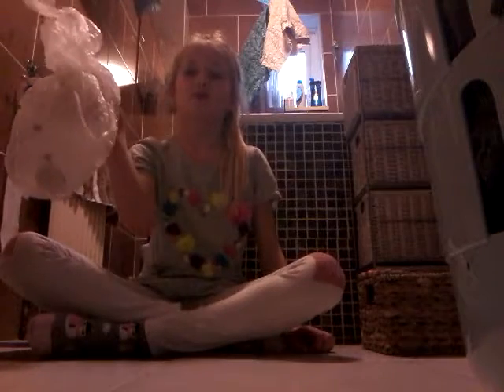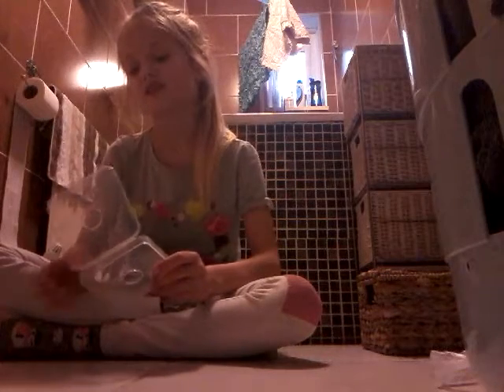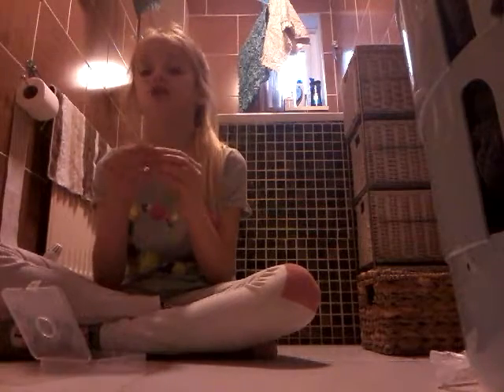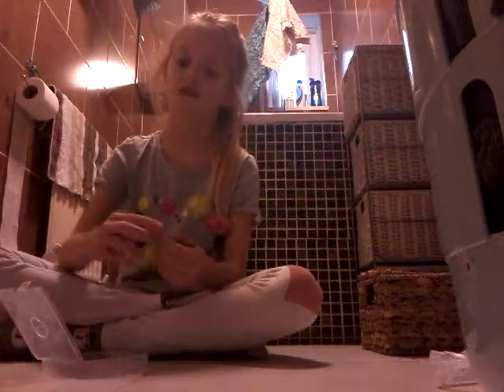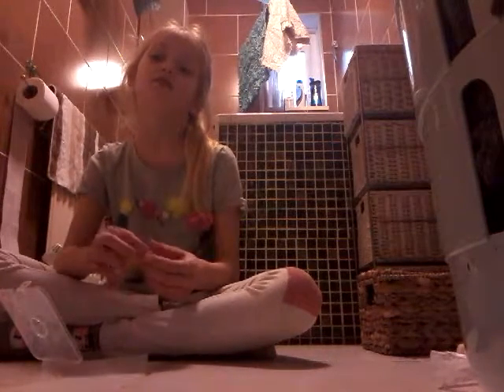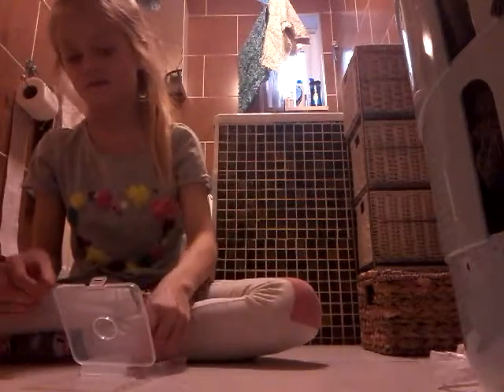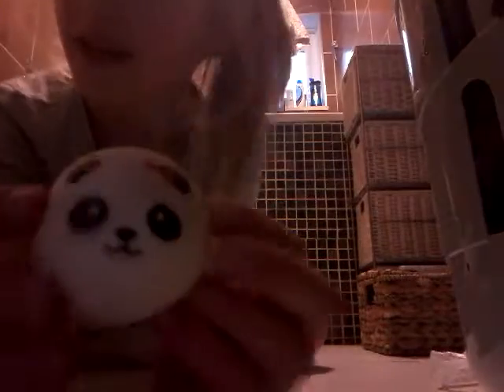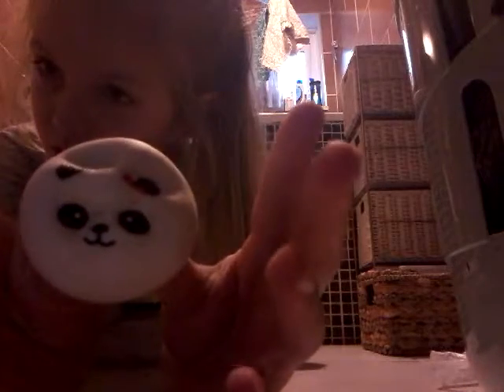Best slime pakide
I  actually  posted  my    slime  in  and   some   skwishy